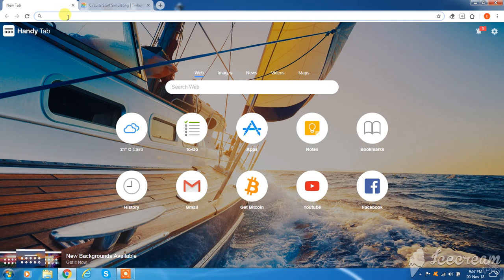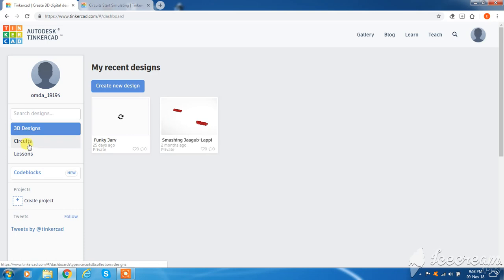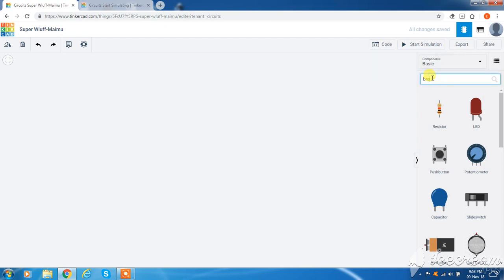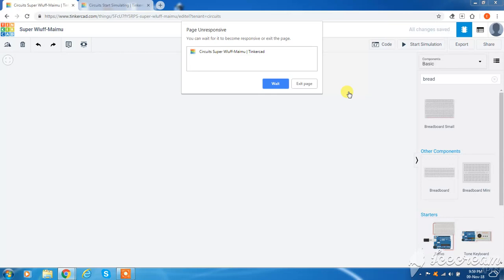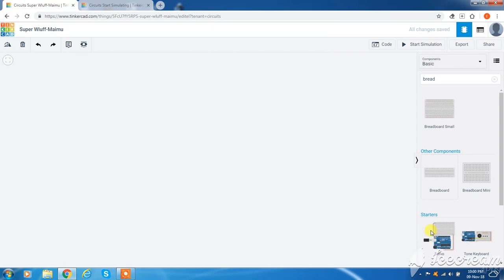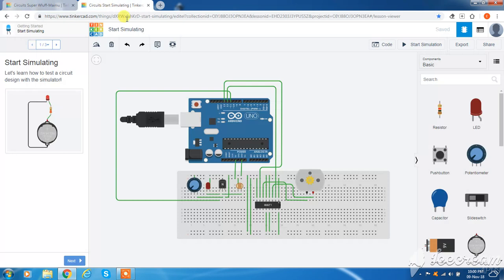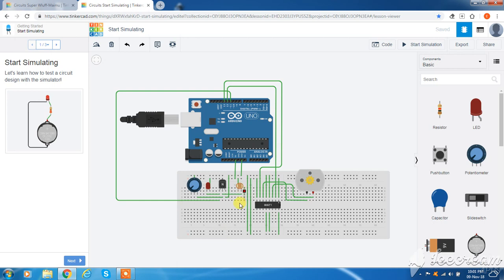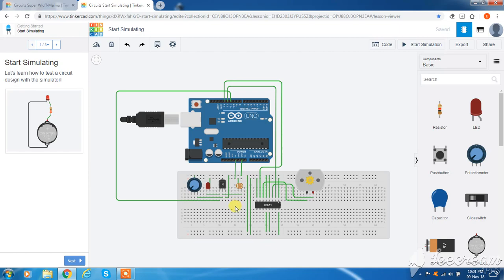DC Motor Control Circuit Design & Simulation on Tinkercad (Part 1)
This is part one of a three part video where I show and explain how to work on an online design program called "Tinkercad" to make a circuit design and run a simulation of a DC motor being controlled to move forwards, backwards, and stop using an Arduino Uno R3 board, a "L293D" IC chip as an H-bridge, and a Light Dependent Resistor (LDR), along with a transistor and a potentiometer, that acts as a digital sensor. Enjoy! :D